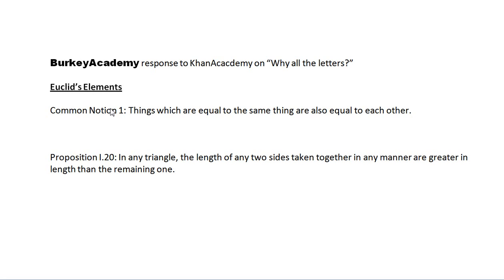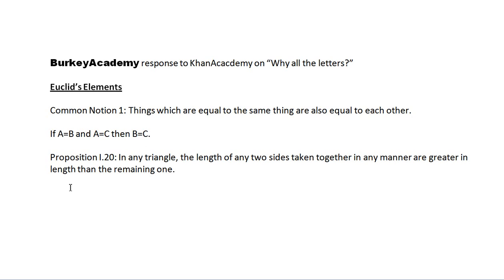Why letters are used in mathematics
This is a comment to add a bit to Sal Khan's video discussing why we use letters in mathematics to represent variables.